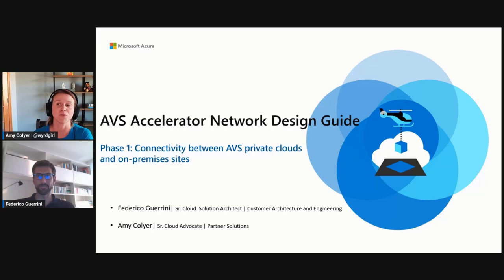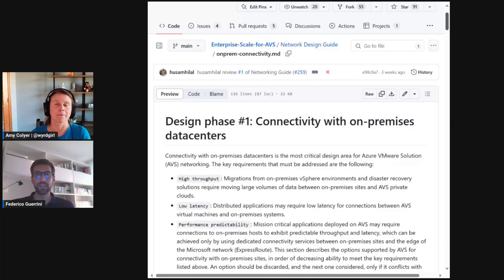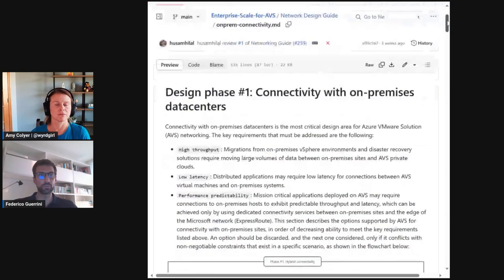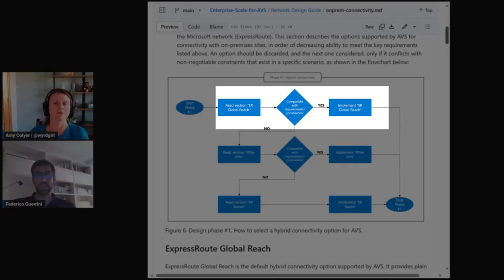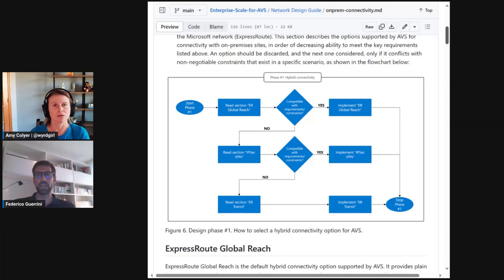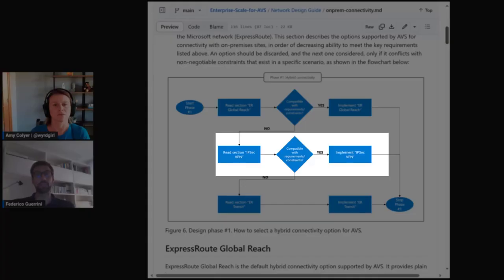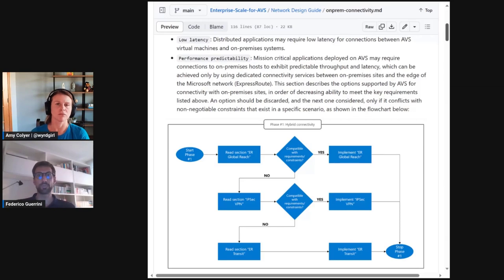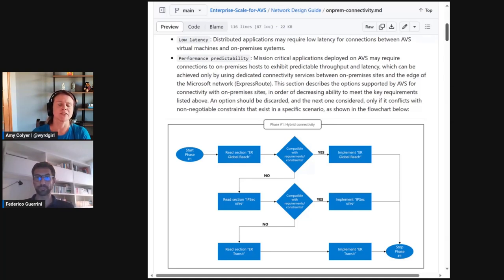Azure VMware Solution Network Design Guide – Phase 1 Network Design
Federico Guerrini and Amy Colyer go over the Phase 1 Networking Scenario in the Network Design Guide for AVS.  This scenario covers connectivity between your on-premises datacenter and Azure VMware Solution.

Federico discusses the flowchart for making the best decision for your use case, the IPSec VPN option and a third option if you cannot use Global Reach and IPSec VPN.